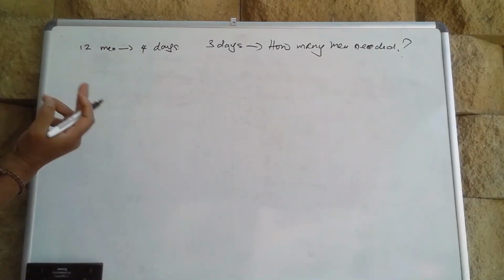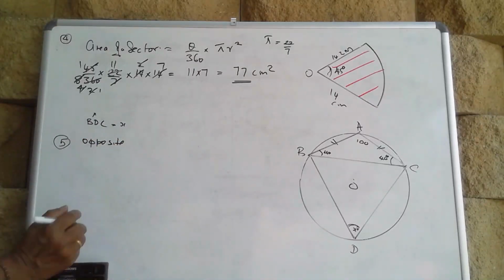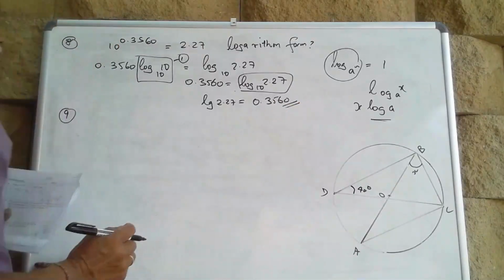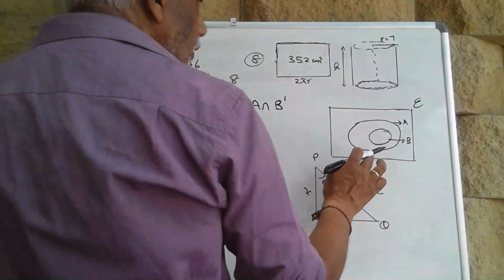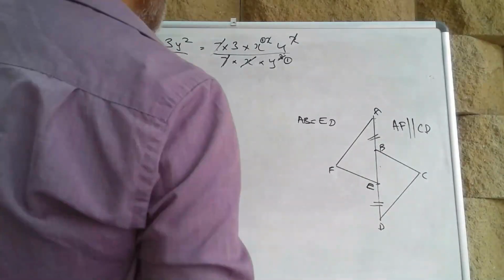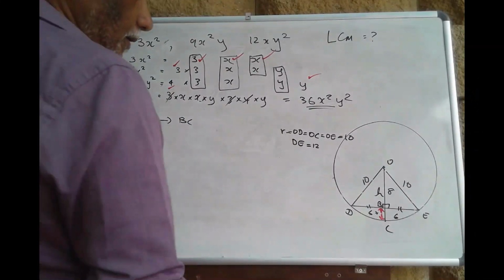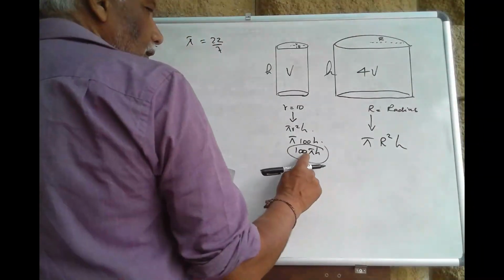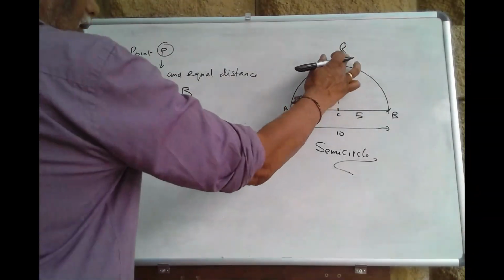2022(2023)GCE Ordinary Level Mathematics Past Papers/Paper 1 A English Medium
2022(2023)GCE Ordinary Level Mathematics Past Papers/Paper 1 A English Medium